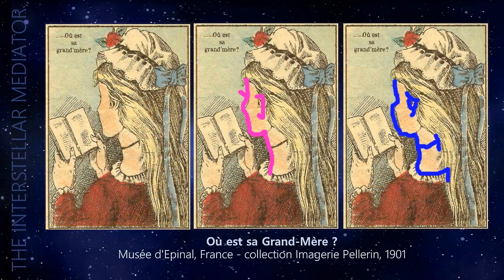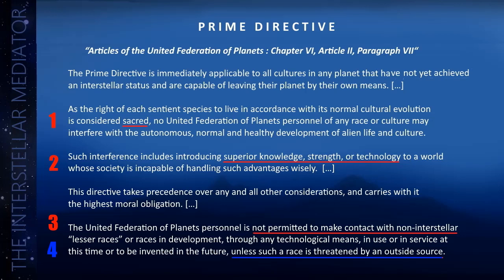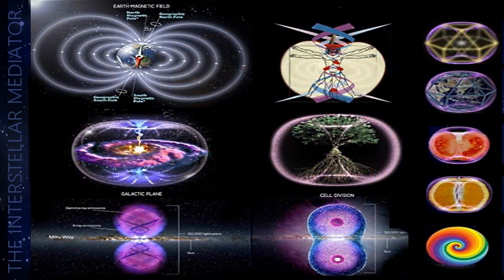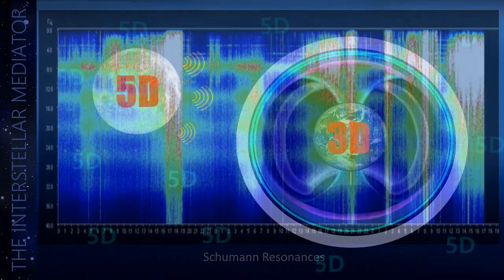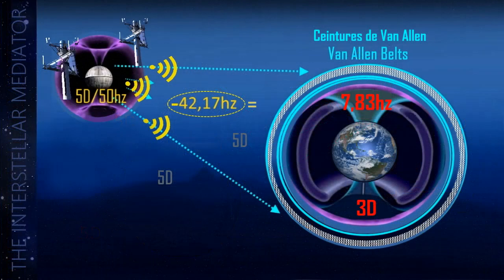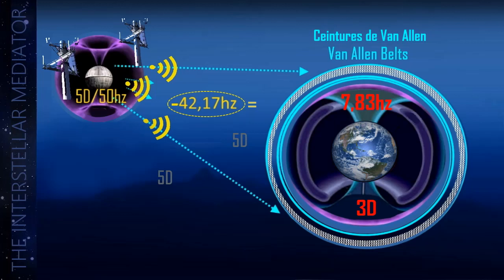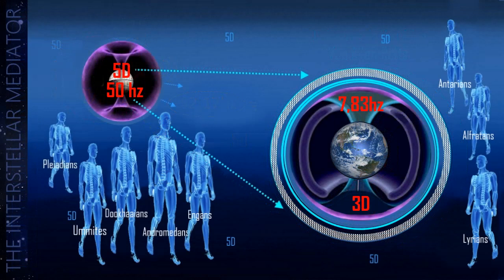TIM 2021-3 👽 THE MOON - ARTIFICIAL ANAMORPHOSIS © 👽 ● The InterStellar Mediator ● English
© COPYRIGHT – TIM - The InterStellar Mediator ™ - La Médiatrice InterStellaire ™
The moon has played a major role in human evolution for 12,000 years. It is the central piece of the entire Earth Matrix. Your moon is not a moon. It is not natural like a planet. It is an artificial object that was constructed by interstellar races and brought into Earth's orbit. It's a spaceship called a 'Dyson's sphere' or an 'artificial biosphere'. "
Wanted to see a spaceship up close? Well, there is one that you can observe every day: it is in front of your eyes and ... it is the moon.
Who built it and what is it doing there in our neighborhood?
👉 ARTIFICIAL (English version) – Amazon.fr / .com
- Amazon.fr – Paperback
BOOK by C. KNIGHT and A. BUTLER
👉 WHO BUILT THE MOON?
 - Amazon – Paperback  and kindle:
COPYRIGHTS
No part of this publication may be reproduced, transmitted or translated in any form or by any means, electronic or mechanical, including photocopying,digital or audio recording, or by any storage system and retrieving information, then re-published on another channel, especially when the videos are deleted from T.I.M.'s channel. It is illegal and infringes copyright rights and respect for personal data
- ‘SHARE’ - 'PARTAGER' to publish it on social medias,
- ‘RECORD’ - 'ENREGISTRER' to automatically add it to your channel or to a playlist you may create.  Thank you.